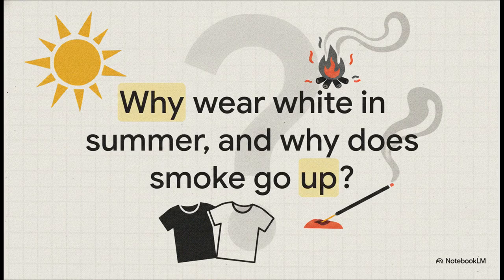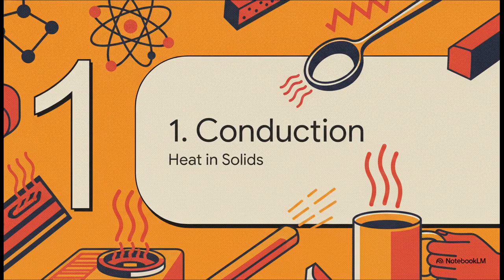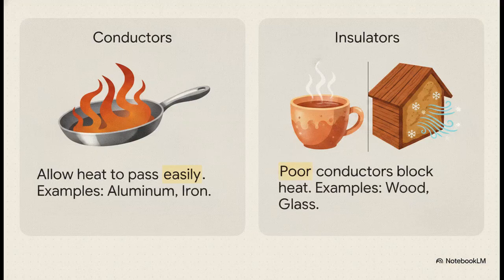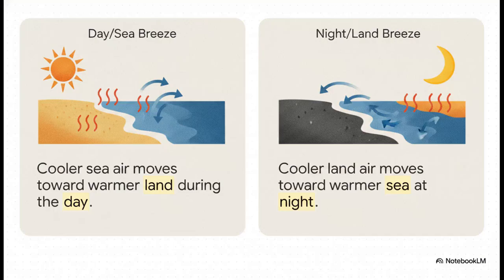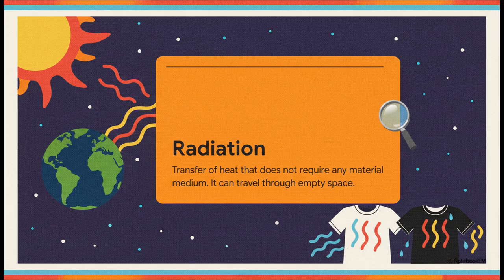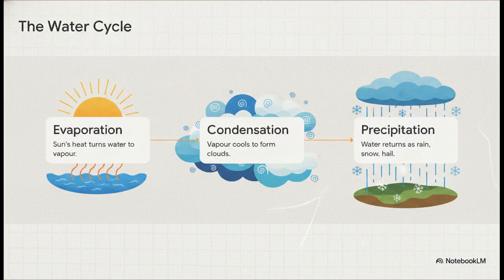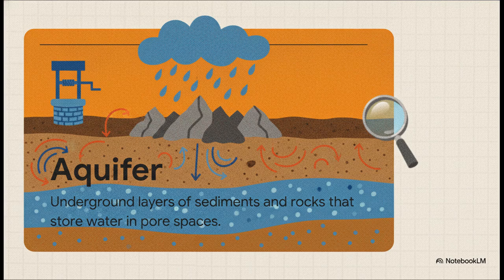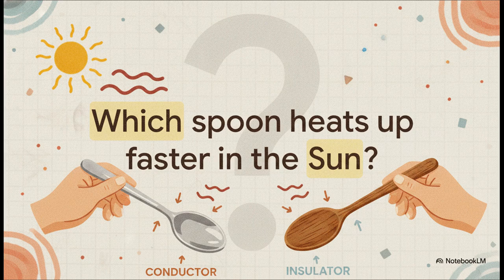Class 7 Science Ch 7: Heat Transfer in Nature ☀️| Full Chapter One-Shot Revision! 🌊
Welcome to the ultimate One-Shot Revision of CBSE Class 7 Science (NCERT Curiosity Book) Chapter 7: Heat Transfer in Nature! ☀️🌡️🌊Ever wondered how the Sun warms Earth from millions of miles away through empty space, why coastal areas experience refreshing sea breezes during the day, or how woollen clothes keep us cozy in winter? 💯 In this exciting, highly visual, and student-friendly lesson, we break down heat energy, temperature measurement, and the three major modes of heat transfer—conduction, convection, and radiation! Whether you are preparing for school tests, completing homework, or doing last-minute exam prep, this video is your complete guide to scoring top marks! 🚀✨🌟 What You Will Learn in This Video:🌡️ Heat vs. Temperature:Understanding heat (a form of energy flowing from hotter to cooler bodies) vs. temperature (degree of hotness measured using thermometers) 🌡️.Clinical & Laboratory Thermometers: How to measure temperature accurately and safely.🧱 Conduction (Heat in Solids):Direct heat transfer through particle vibrations in solids without movement of the medium itself 🧱.Conductors vs. Insulators: Why cooking pans are made of metals (good conductors), while handles are made of plastic or wood (insulators).💨 Convection (Heat in Liquids & Gases):Heat transfer through the actual bulk movement of fluids 🌊.Sea Breeze (Daytime): Land heats up faster than ocean water ➔ hot air above land rises ➔ cool air from the sea rushes inland 🌊.Land Breeze (Nighttime): Land cools faster than the sea ➔ warm air above the sea rises ➔ cool air from land blows out to sea 🌬️.☀️ Radiation (Heat Through Vacuum):Heat transfer that requires no medium to travel (moves through empty space/vacuum) 🌌.Why dark clothes absorb more heat than light-colored clothes in summer vs. winter 👕.🧥 Woollen Clothes & Thermal Insulation:How wool fibers trap air pockets (a poor conductor of heat) to prevent body heat loss in cold weather 🐑.🕒 Video Timestamps (Chapters):00:00 - Introduction & What is Heat Energy? 🎬01:25 - Temperature & Reading Thermometers Safely 🌡️04:10 - Conduction: How Solids Transfer Heat 🧱07:30 - Conductors vs. Insulators in Daily Life 🍳10:15 - Convection Currents in Liquids & Gases 💨13:40 - Sea Breeze vs. Land Breeze Phenomenon Explained 🌊🌬️17:00 - Radiation: How Solar Heat Reaches Earth ☀️19:45 - Heat Absorption (Dark vs. Light-Colored Clothes) 👕22:20 - Why Woollen Clothes Keep Us Warm in Winter 🧥25:00 - Quick Revision Summary & High-Yield Exam Questions 📝💡 Why Watch This Video?⚡ 100% NCERT & CBSE Aligned: Completely updated according to the latest NCERT Curiosity Class 7 Science textbook.🧠 Concept-First & Visuals: Easy diagrams of sea breeze, land breeze, and heat transfer mechanisms for Grade 7 students.⏱️ Fast-Track Exam Prep: Quick 25-minute summary to save study time before mid-terms and final exams.📋 Exam-Ready Notes: Learn definitions, comparison tables, and high-yielding questions that regularly appear in tests.🔔 Don't Forget to Support!If this video made heat transfer clear and simple for you:👍 Like this video💬 Comment your questions or favorite topic below📢 Share with your friends and school study groups🔔 Subscribe and turn on notifications so you never miss a Class 7 Science chapter breakdown!🔍 Searchable Keywords (SEO Tags)Class 7 Science Chapter 7, Heat Transfer in Nature, Class 7 Science Curiosity Book Chapter 7, CBSE Class 7 Science Chapter 7, NCERT Class 7 Science Explanation, Heat Transfer in Nature Class 7 One Shot, Class 7 Science Quick Revision, NCERT Curiosity Chapter 7 Science, Class 7 Science Chapter 7 Summary in English, CBSE Class 7 Science Exam Prep, Conduction Convection Radiation Class 7 Science, Sea Breeze and Land Breeze Class 7, Clinical Thermometer Class 7 Science, Conductors and Insulators Heat Class 7, Class 7 Science Notes and Questions, Grade 7 Science Chapter 7 full explanation, CBSE 7th Science Curiosity Chapter 7, Class 7 Science Chapter 7 Important Questions, Class 7 Science One Shot Video, Science Class 7 Revision Notes.📌 Relevant Hashtags#Class7Science